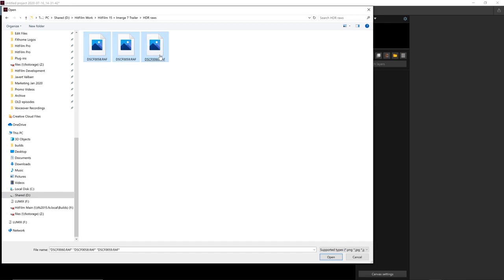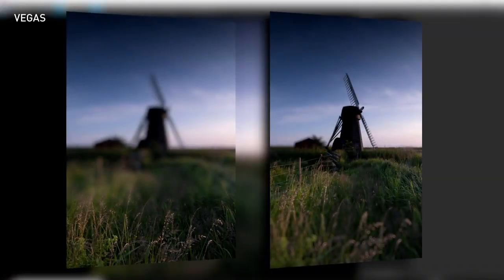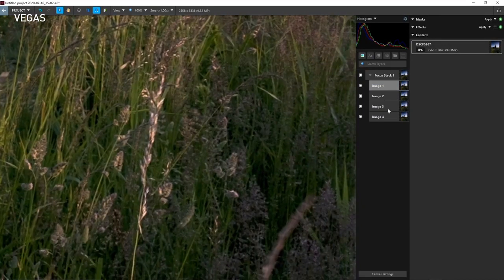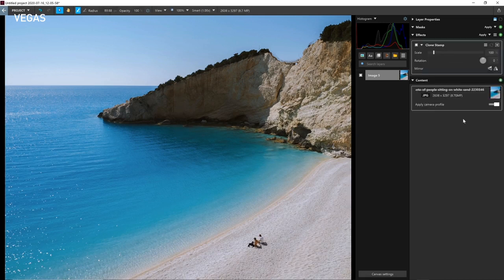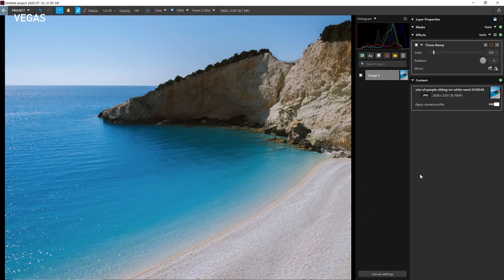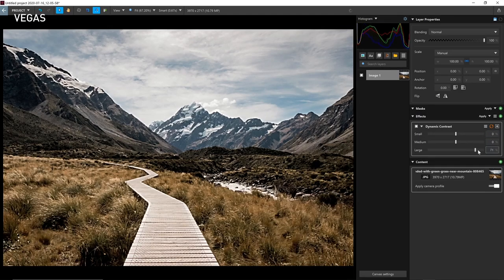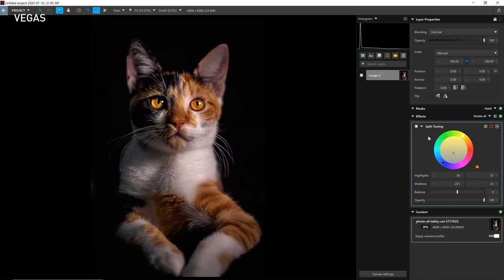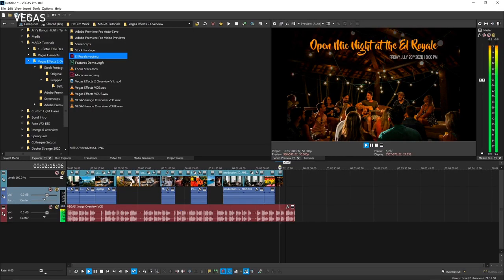VEGAS Image: From Pixel to Perfection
Have you always wanted to create sophisticated composites? Now's your time to shine. With VEGAS Image, part of VEGASPOSTSuite, you have all the tools you need to create and enhance your images.